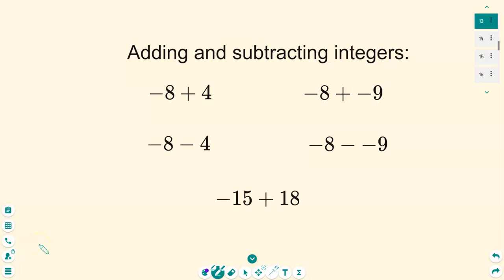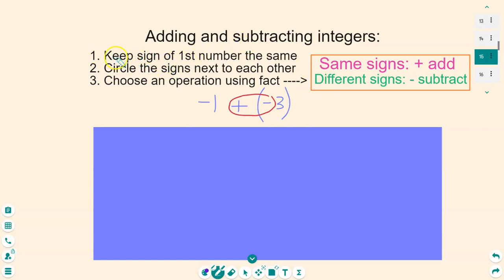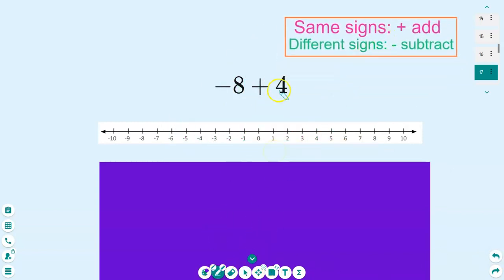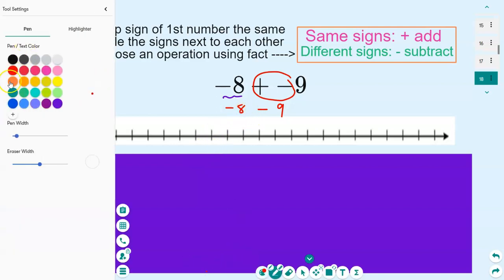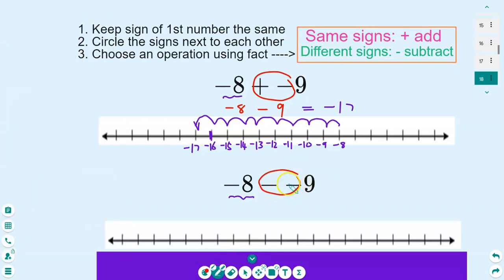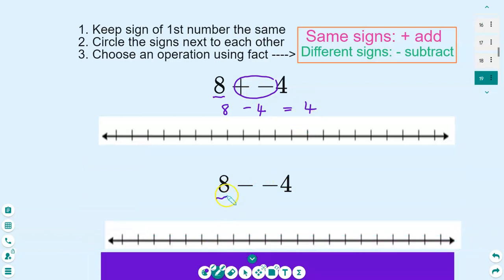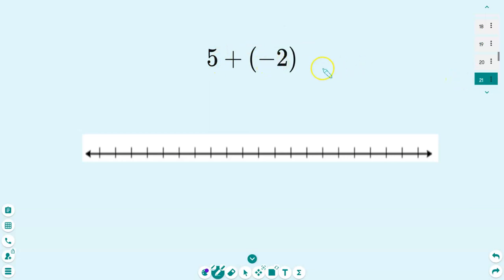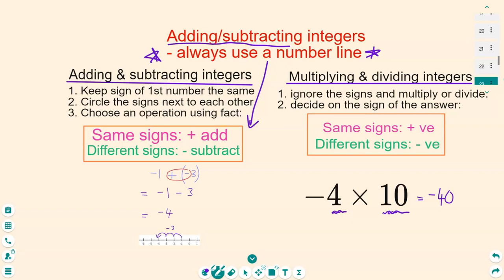adding and subtracting integers - negative numbers - year 7 & 8